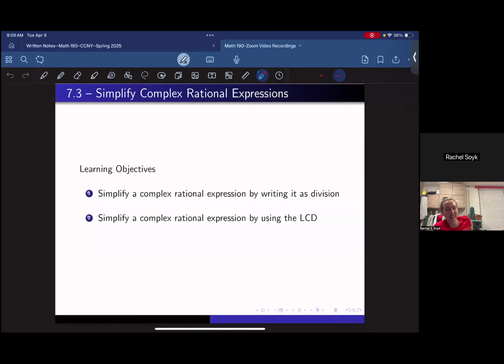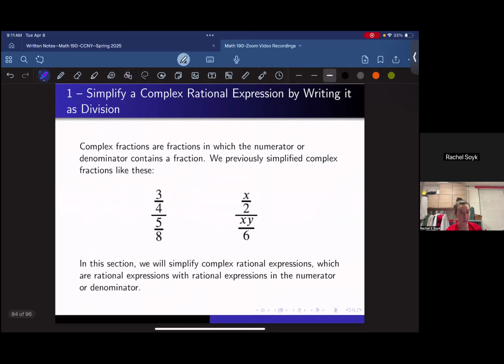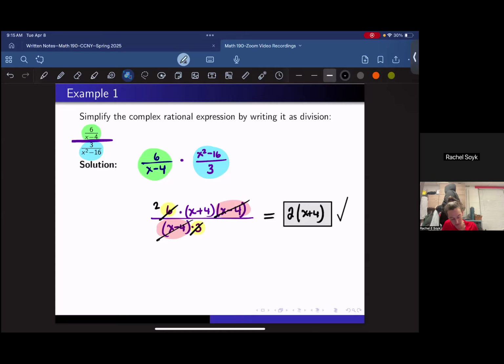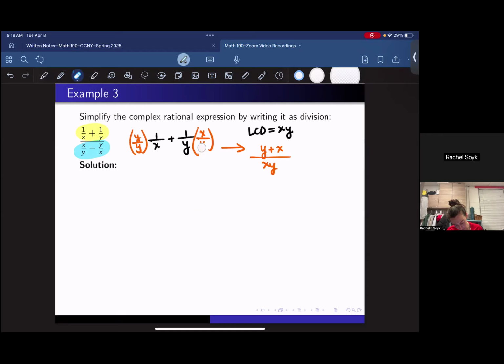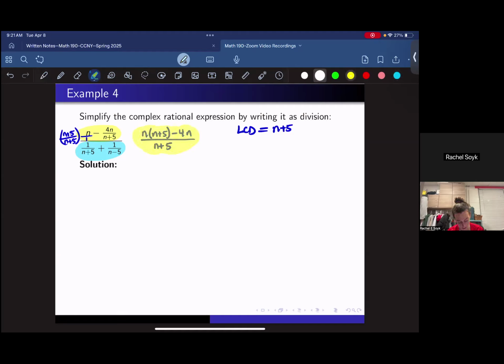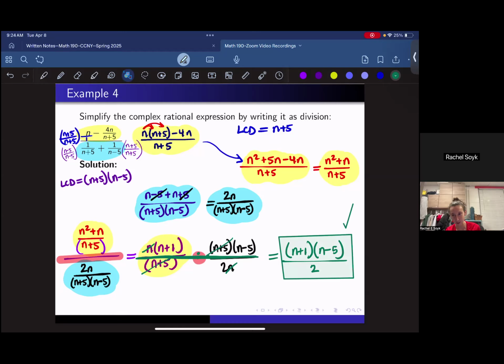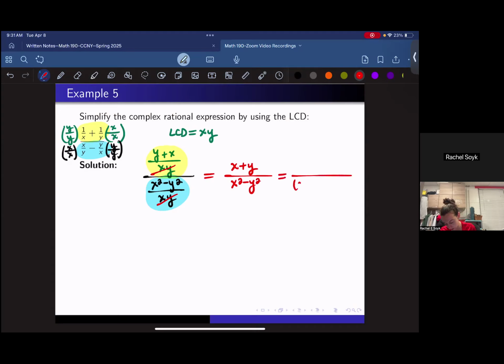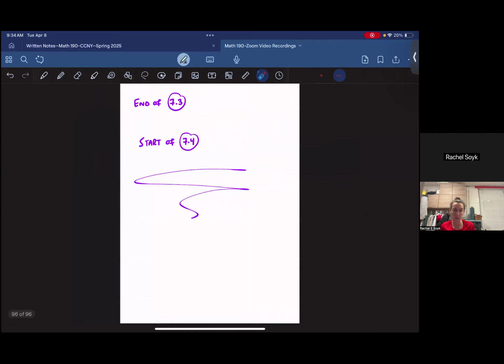7.3 Simplify Complex Rational Expressions --Lesson 26